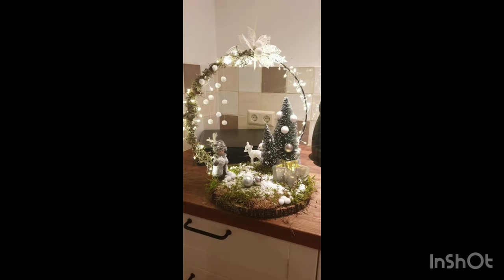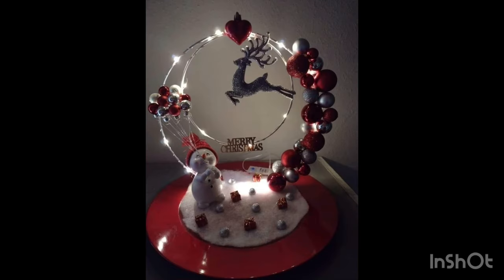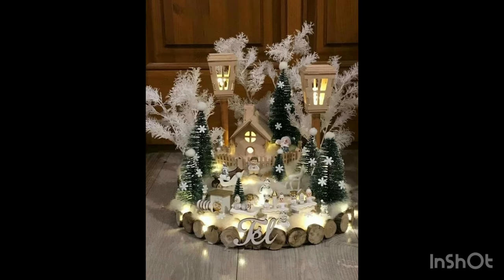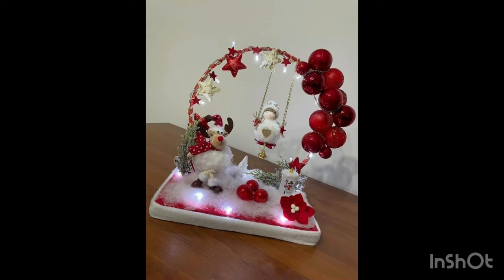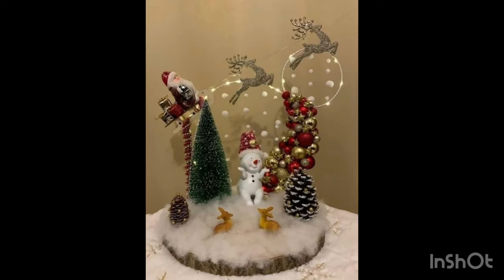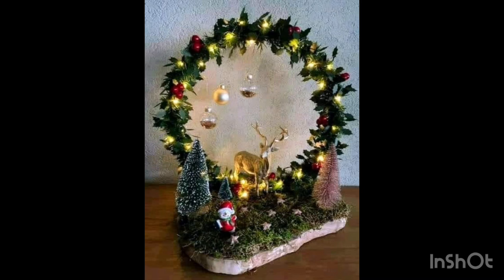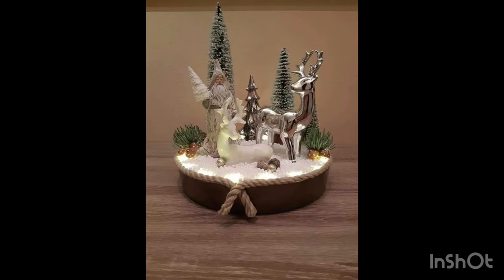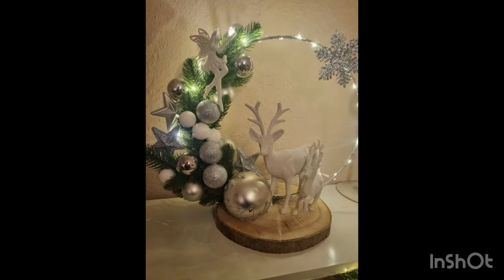Super stunning Diy Christmas Hula Hoop decoration 2k24 trends